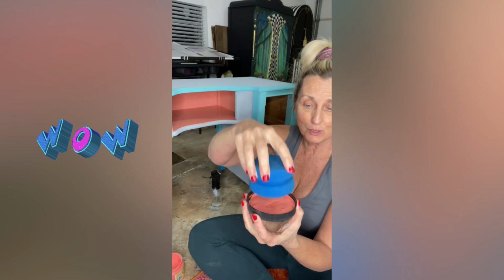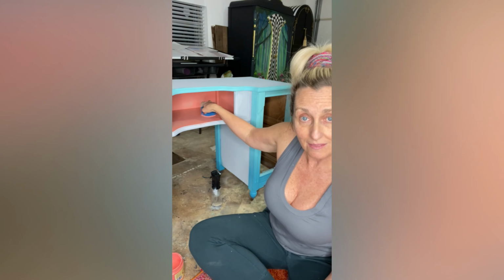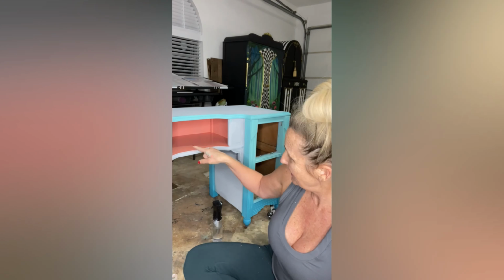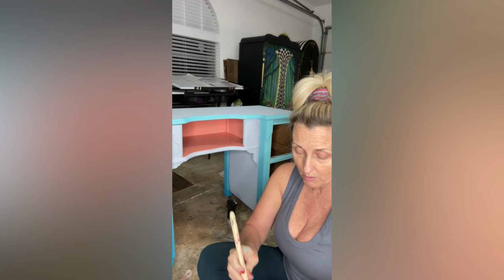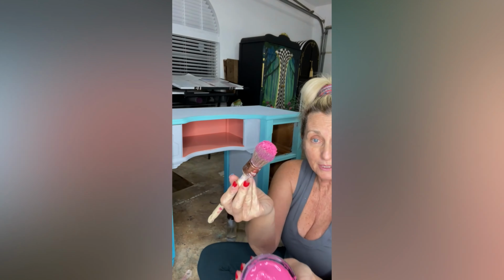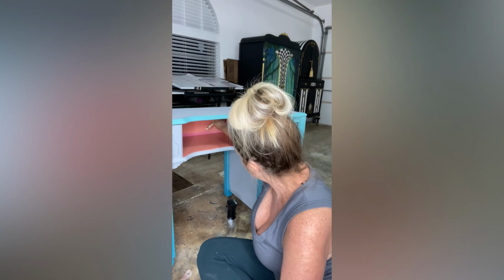Colorful Art Deco Vanity | Tracey's Fancy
Bringing colorful new life to this Art Deco vanity was a treat. From the faux woodgrain top to the leopard print and gold details. Create this look and shop your Dixie Belle products

SUPPLY LIST:
🎨PAINT
Flamingo:

➕MORE
White Lightning Cleaner:

Musician: LiQWYD

XOXO,
Tracey✨✨

✨Find all of the products I use here:
smart.bio/traceysfancy

➡️Follow Tracey’s Fancy for the first looks at my newest projects:
Facebook.com/traceysfancy
Instagram.com/traceysfancy
Pinterest.com/tbellion